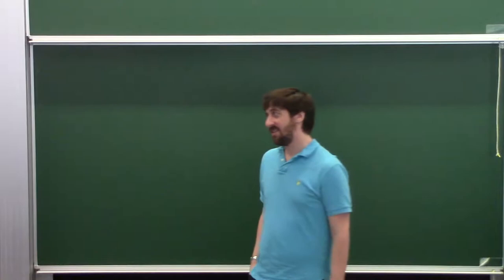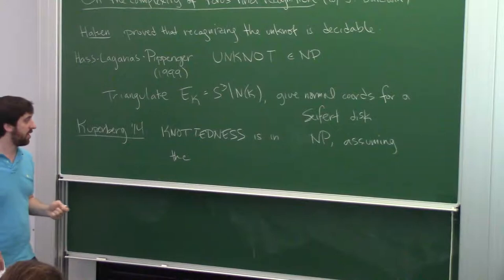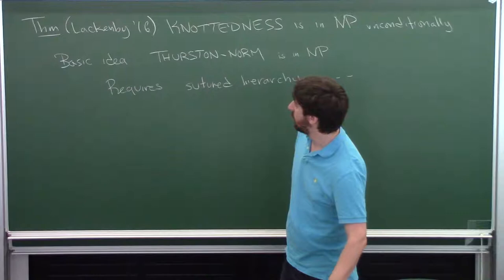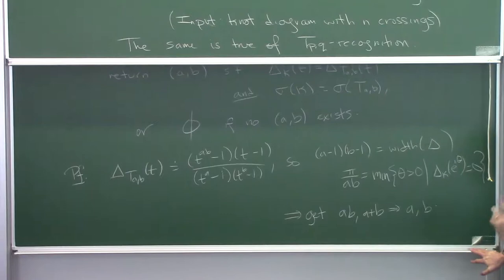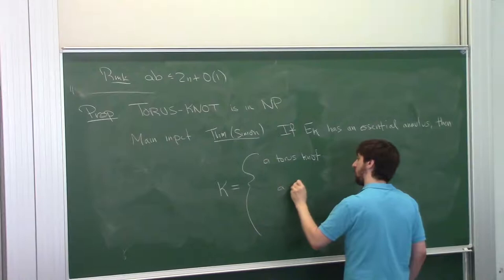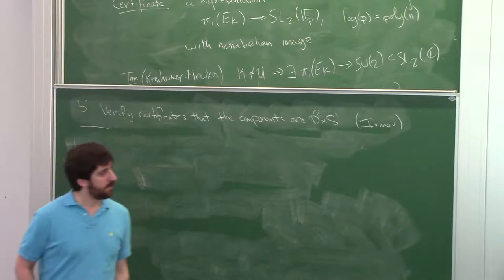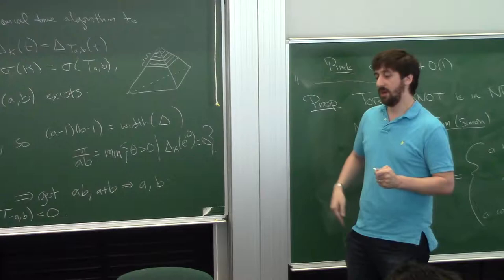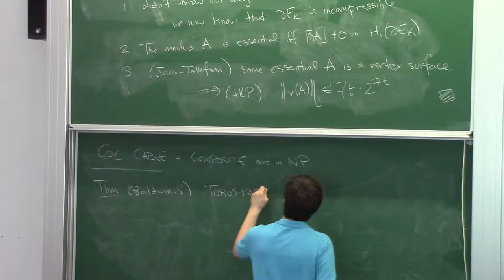Steven Sivek (Imperial) - On the complexity of torus know recognition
Computation in geometric topology
15 December 2017

Abstract: The problem of recognizing that a knot diagram represents the unknot is known to be in the complexity class NP intersected with co-NP. The membership in co-NP was proved by Kuperberg, assuming the generalized Riemann hypothesis (GRH), and then unconditionally by Lackenby. By combining techniques from both of their approaches, we will show that torus knot recognition is also in NP unconditionally and in co-NP assuming GRH. This is joint work with John Baldwin.